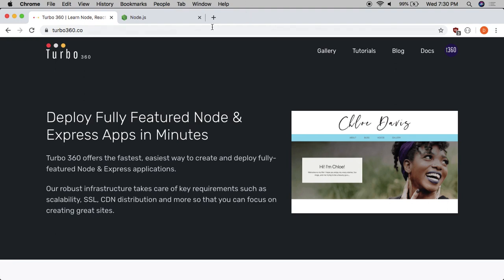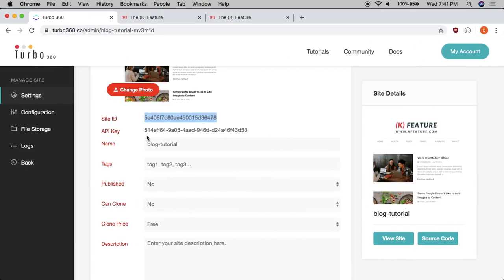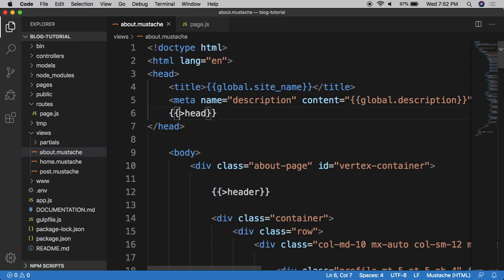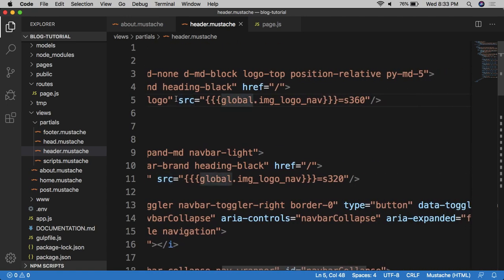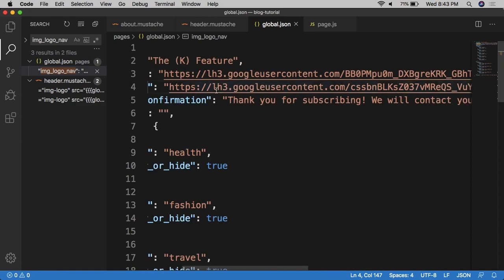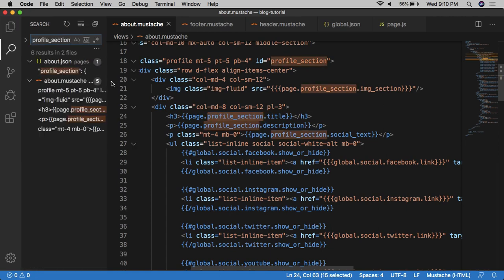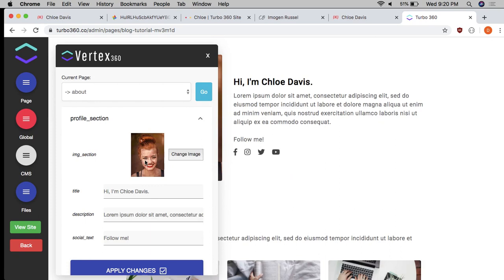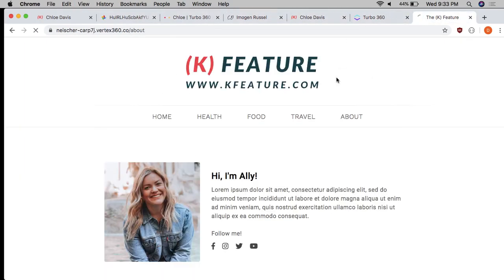Beginner Node JS & Express - Blog Website | Rendering Pages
In the second installment of the series, we begin customizing our blog template to make the site our own. We explore how pages are rendered using the Mustache templating engine, creating dynamic routes, passing data to templates and more.